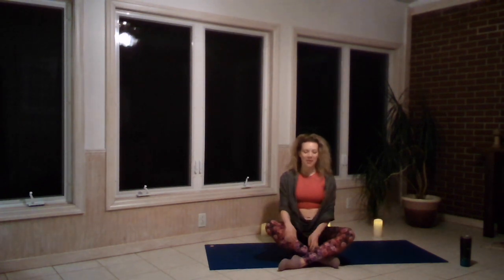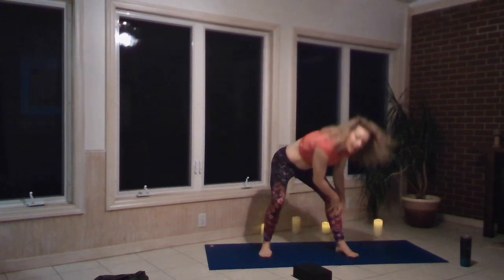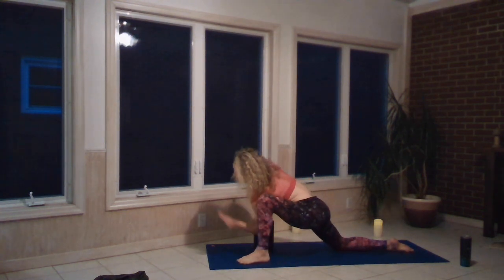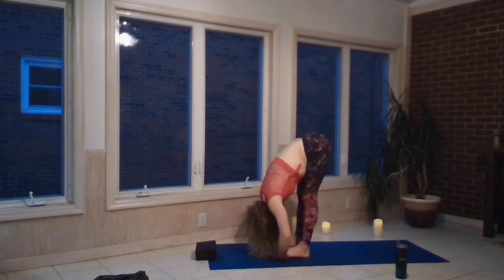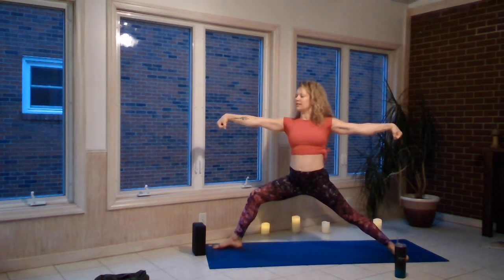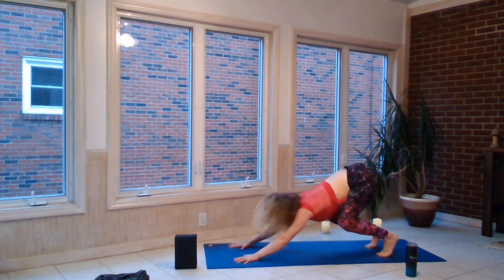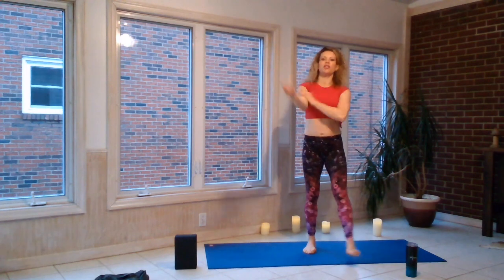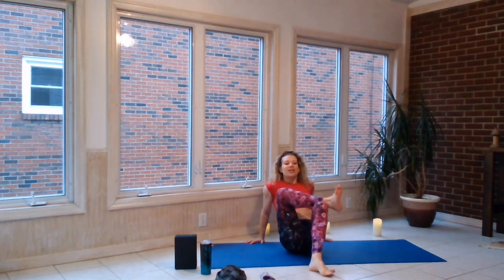Empowered Yoga - early morning or evening practice.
Join Yoga RYT, Aubrey Worek, for this blissful experience that will leave you feeling empowered and healthier.